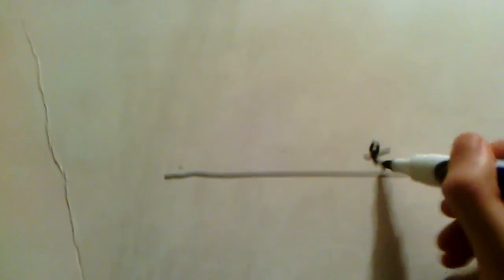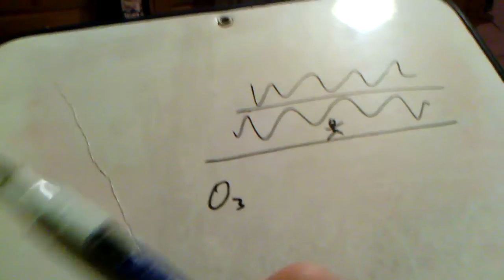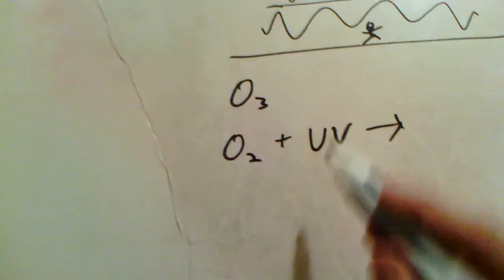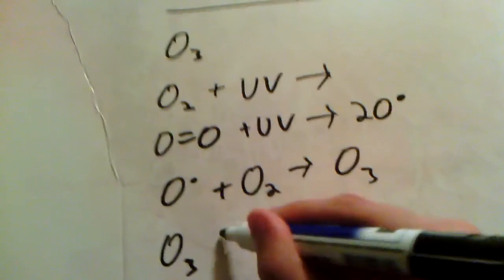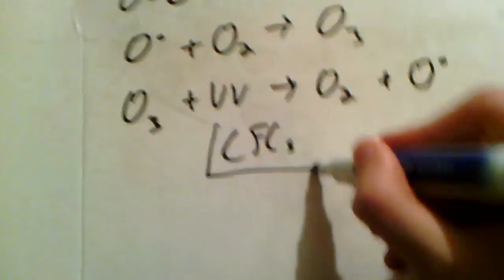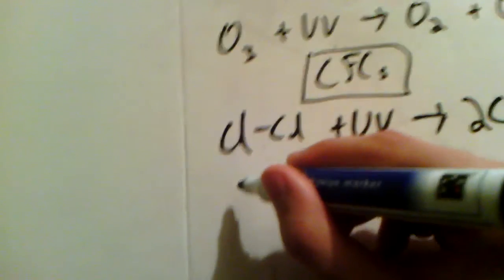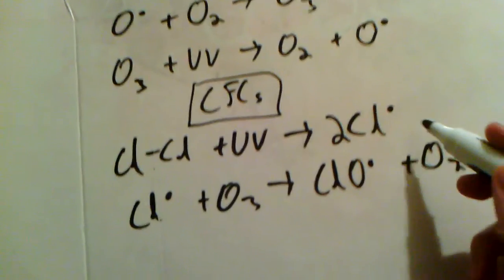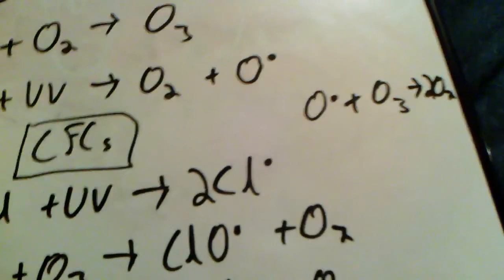Edexcel AS Chemistry Revision- The Ozone Layer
I have a go at chemistry. Hope you find this useful!